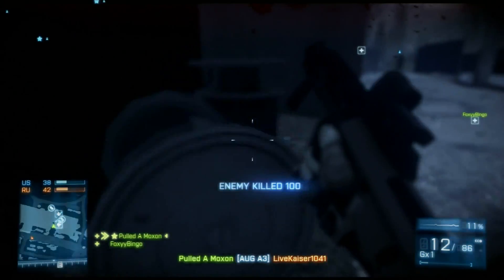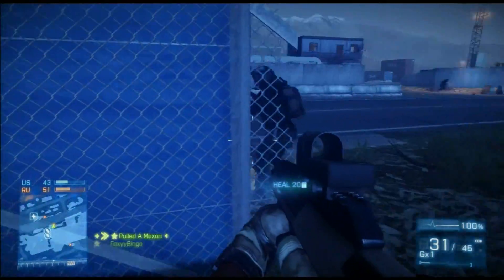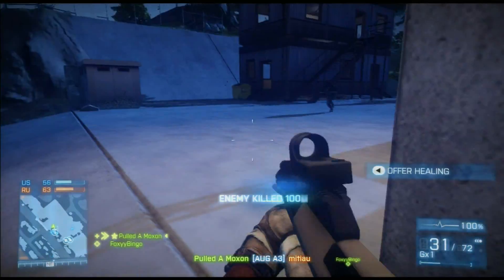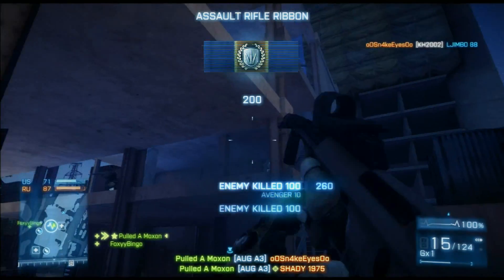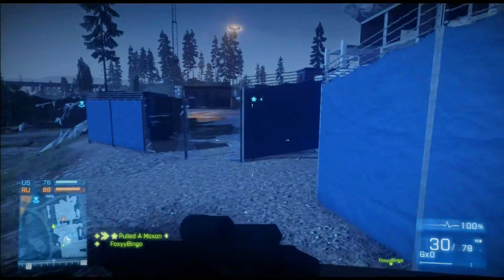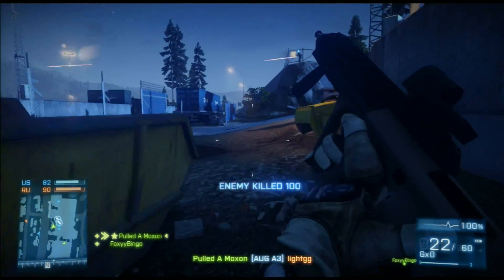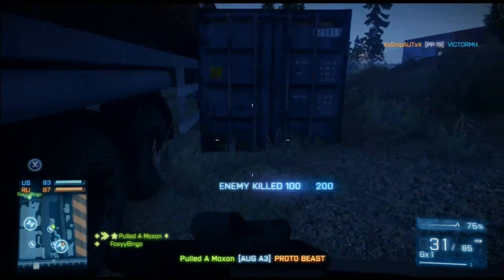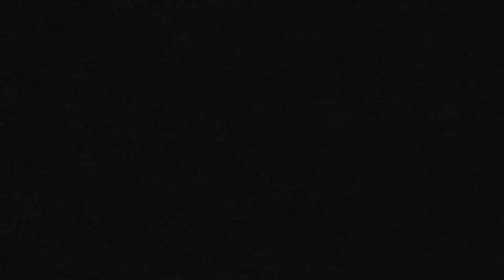Battlefield 4 - Moonlit Warfare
IMPORTANT! - You may have seen this earlier. It was supposed to be unlisted. I've reuploaded to save confusion so if you left me a comment and would like to again please do.

Today I talk about whether or not it'd be good to see more maps on Battlefield 4 that are set in the middle of the night.

Keep sending me your questions. The winner will be revealed on Sunday/Monday.